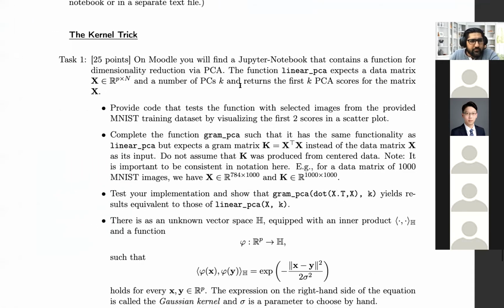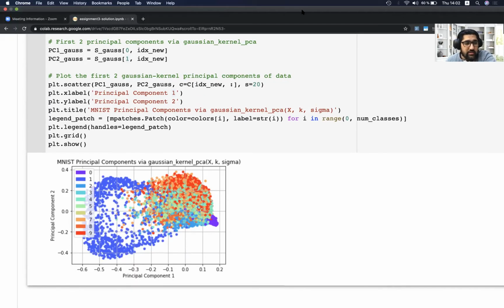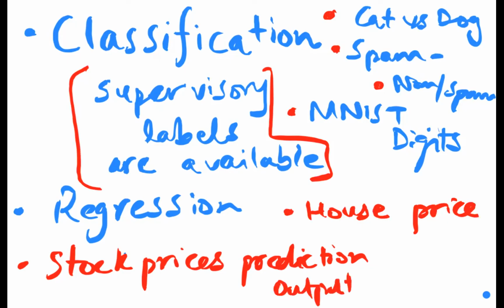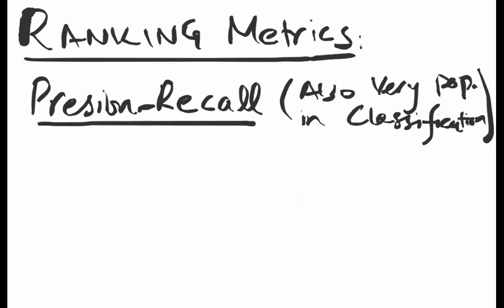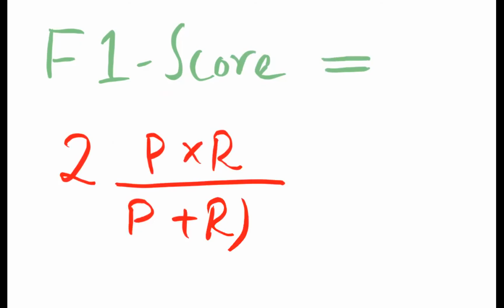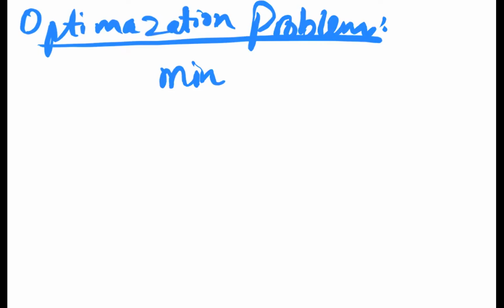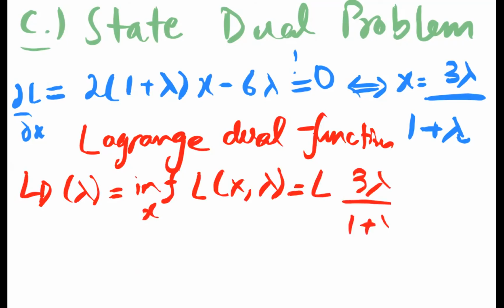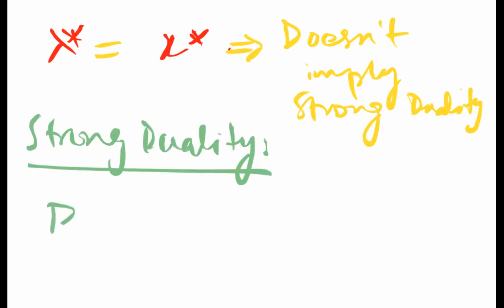Tutorial: KKT Conditions and Evaluation Metrics, 04.02.2021